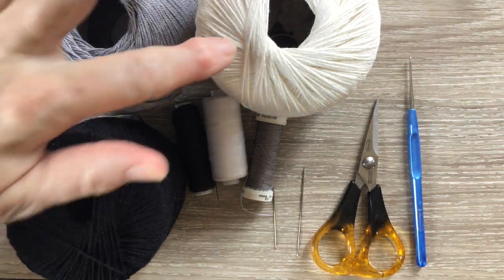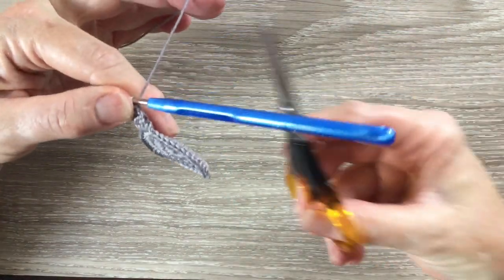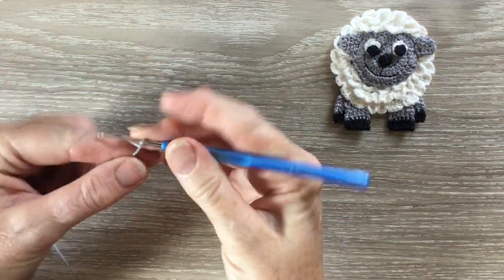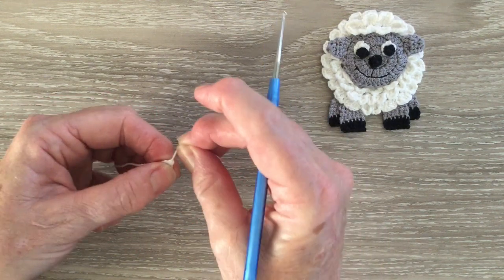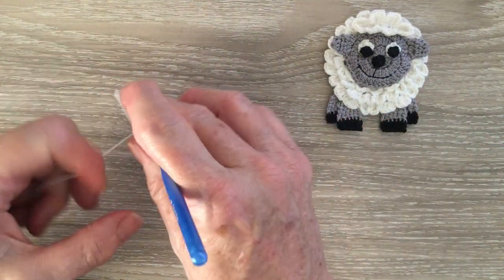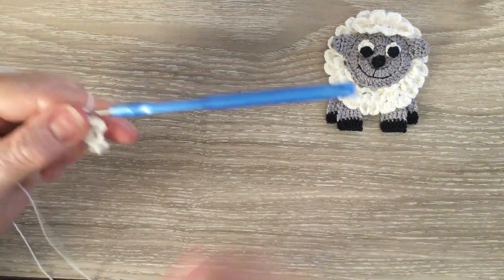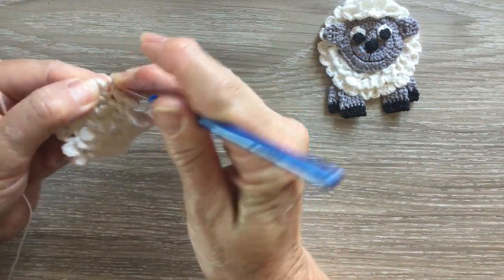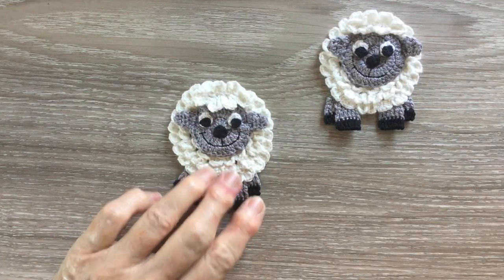Crochet Sheep Tutorial - Crochet Applique Tutorial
Learn how to make this crochet sheep appliqué with this crochet tutorial. I will be showing you how to make this crochet sheep pattern that I designed in this step by step guide.

If you would like to view the crochet pattern for free it's on my or you can download it for $1 from Ravelry

For this pattern you will need grey, black and white cotton or wool. Crochet hook, scissors, darning needle to weave in the ends, black, white and grey sewing thread and a sewing needle to stitch together.